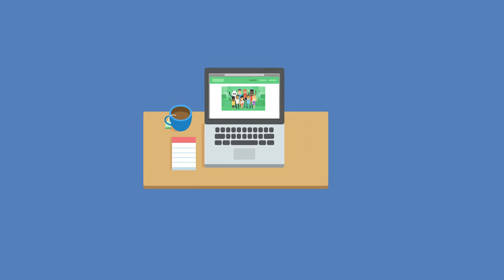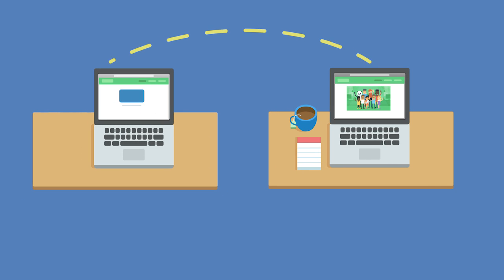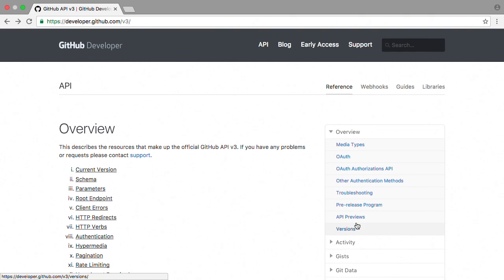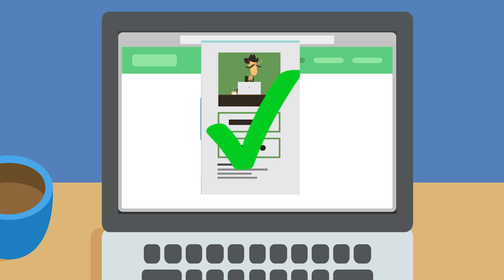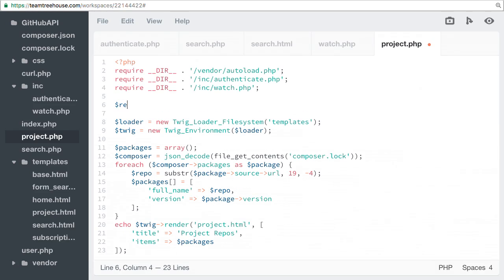Using the GitHub API with PHP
Application Programming Interfaces, or APIs, provide a method for connecting your site to a “third-party” web service. We'll use the GitHub API to explore how RESTful APIs allow us to retrieve and update information residing on an external system.